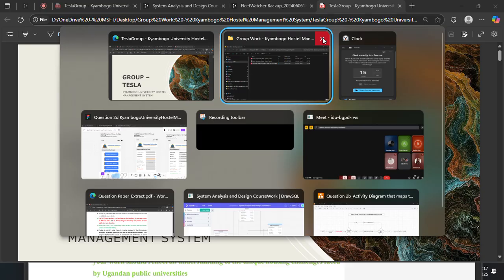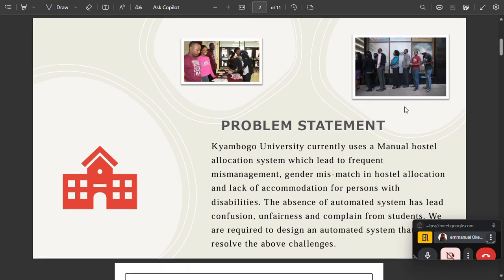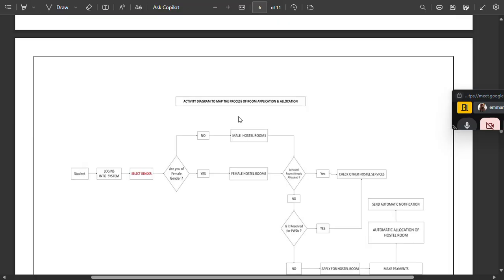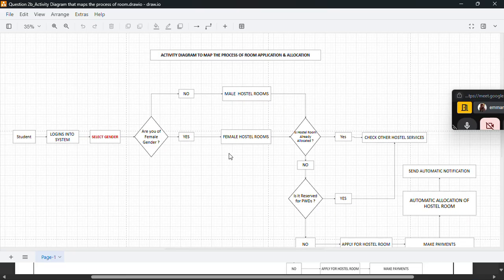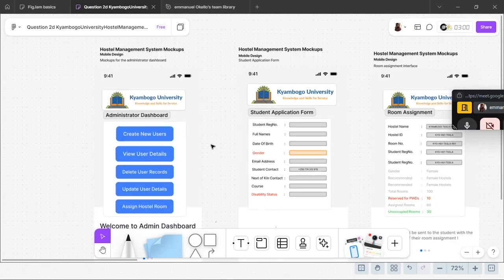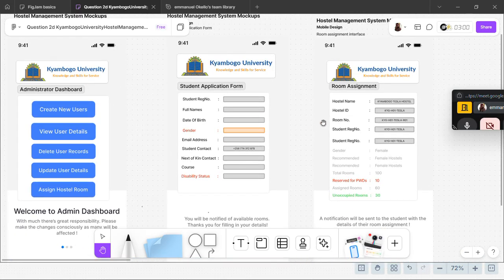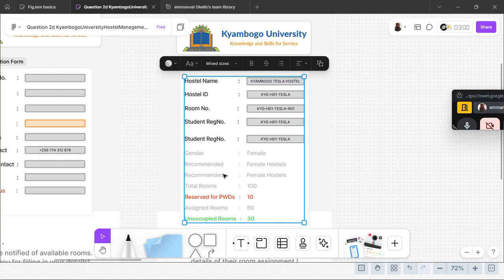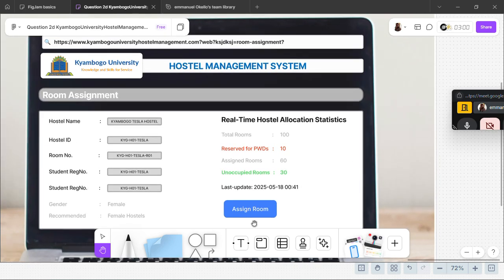System Analysis & Design by Tesla Group Presentation 2025-05-24 20:4656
Screen Recording 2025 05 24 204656

Team Members
1. Emmanuel Okello : Moderator (Figma Ui etc.)
2. Flavia A. : Introduction
3. Ouma Christopher : Top up star and Active contributor
4. Amon Amutuhaire : Catalyst for quick slot allocation & Contributor.
5. David Lomoe : Session Opener and contributor